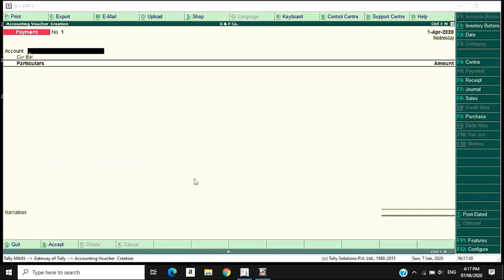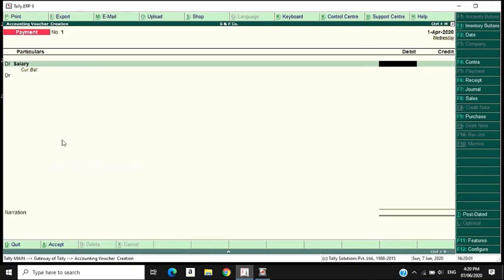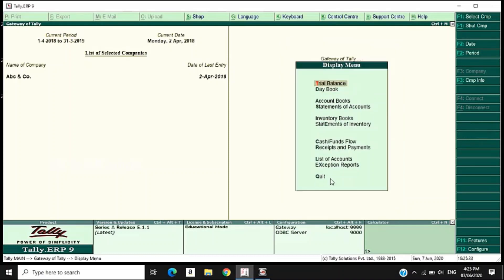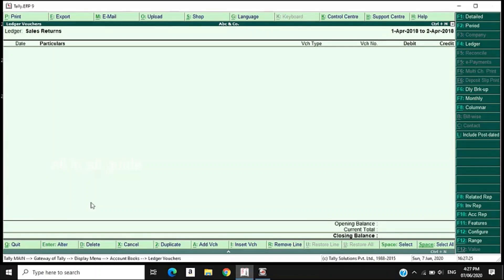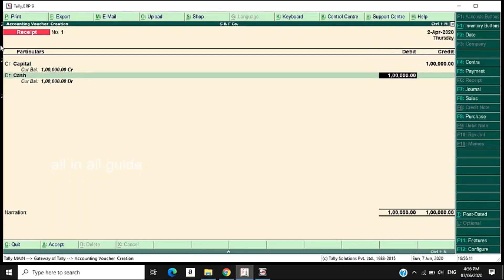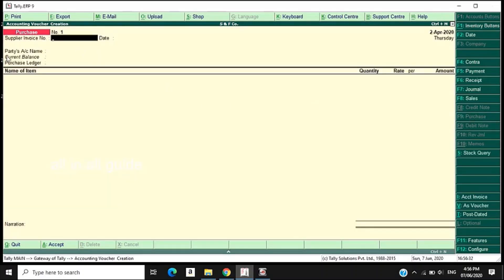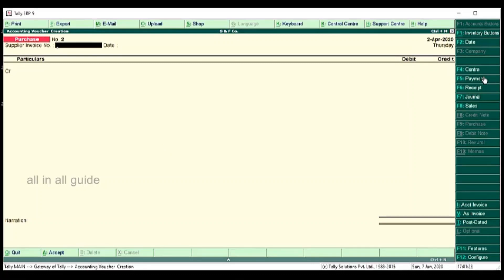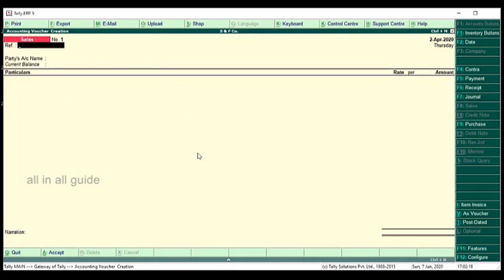Purchase Entry | Tally Erp | Accounting Software | Questions & Answers | Q&A | Doubt Clearance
Doubt Clearance | Tally Erp | Accounting Software
Purchase entry
Inventory
Accounting

നിങ്ങൾക്ക് ഈ വീഡിയോസ് ഉപകാരപ്പെടുന്നുണ്ടെങ്കിൽ മറ്റുള്ളവരിലേക്കും ഷെയർ ചെയ്യാൻ മറക്കല്ലേ ...

tally tutorial in malayalam, Tally tutorial all in all guide
tally tutorial for beginners, purchase returns in tally, sales returns in tally erp9
tally tutorial learn accounting tally accounting course part 1,
tally latest version tutorial,
ledger accounting tutorial tally,
tally tutorial malayalam,
tally educational mode tutorial,
tally tutorial in malayalam part 2,
tally tutorial online,
tutorial on tally erp 9,
tutorial on tally accounting software,
tutorial of tally